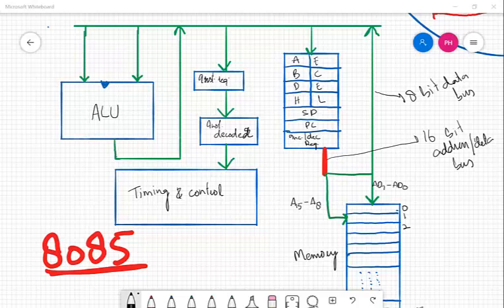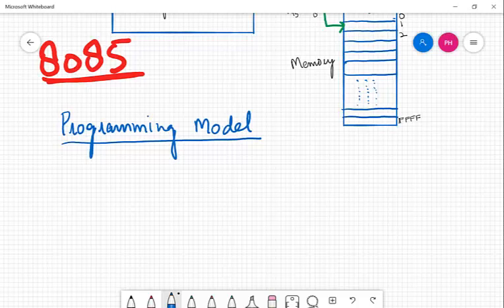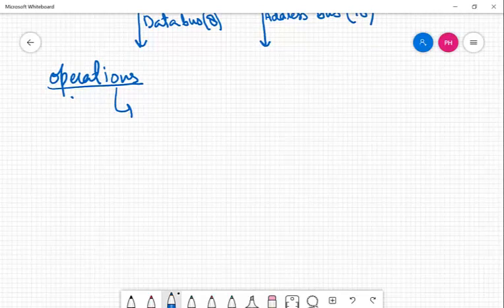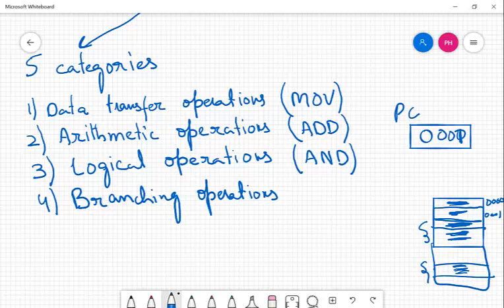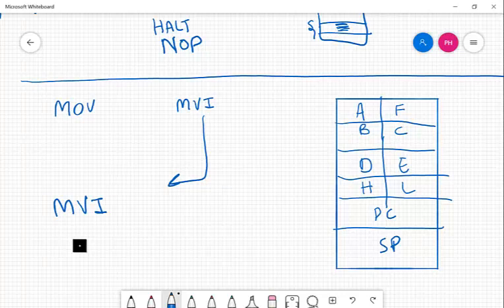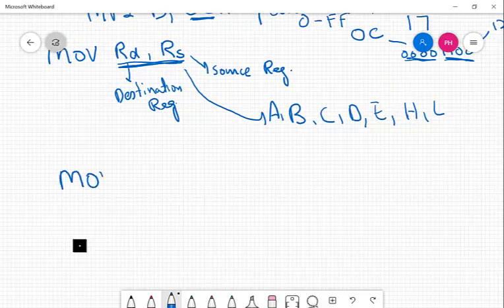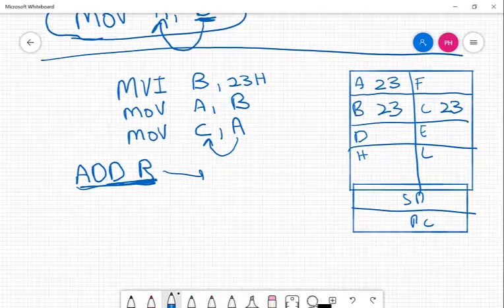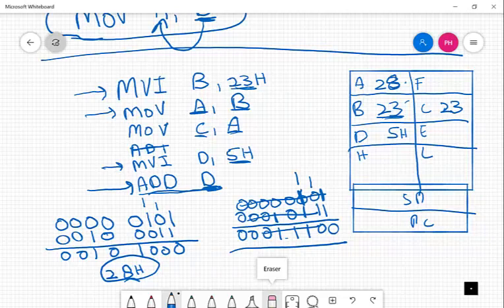Microprocessors and Microcontrollers Lecture 5